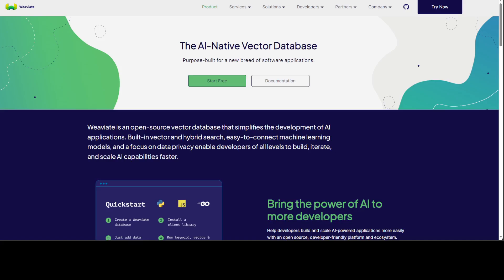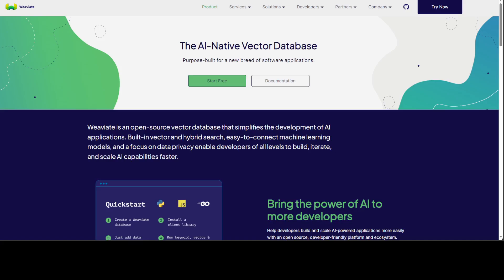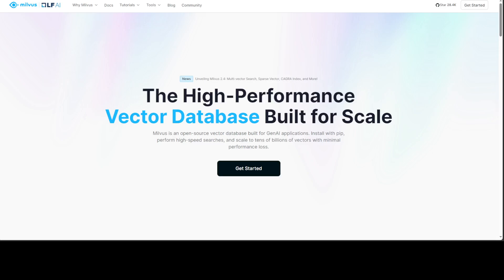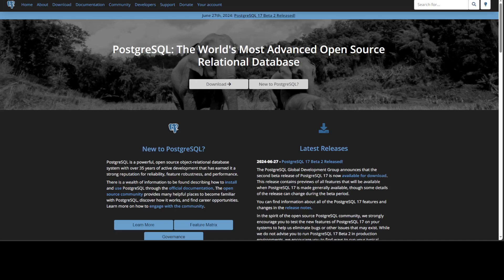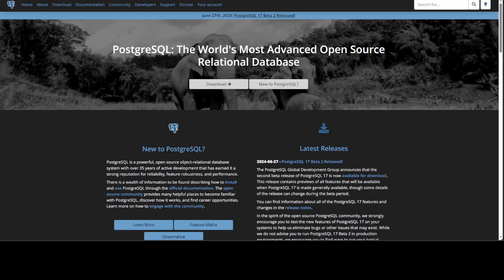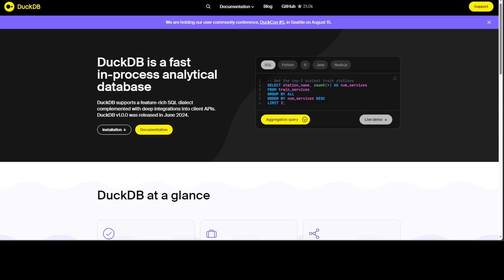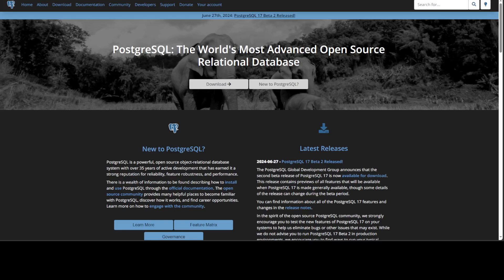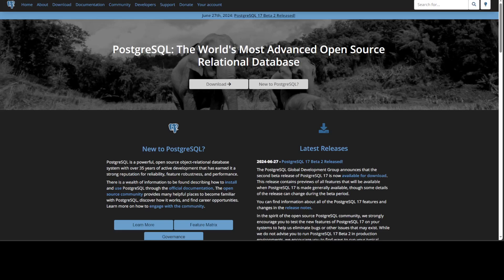Top Vector Databases for AI: Weaviate vs Milvus vs pgVector and More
This video goes through list of some of top vector databases available today, discussing their pros and cons, use-cases and recommends which one to use when.